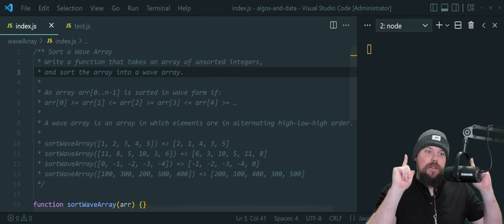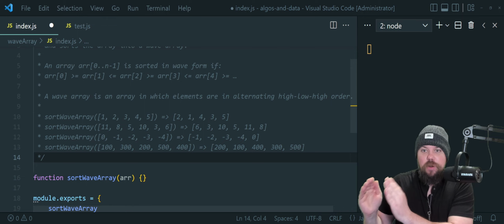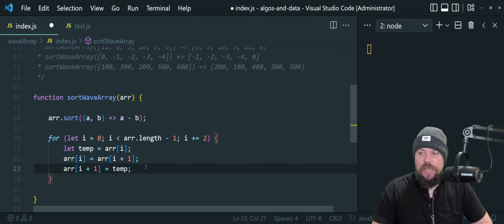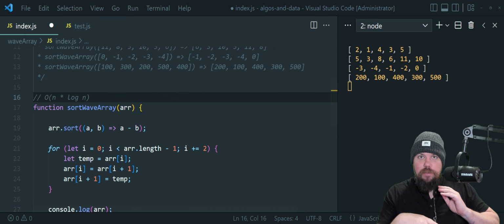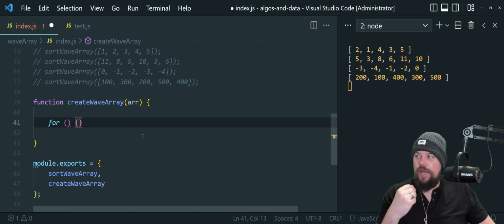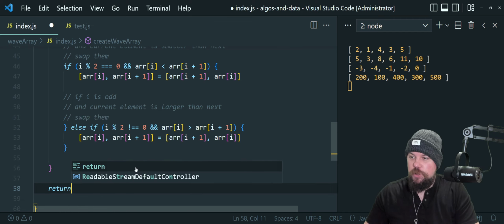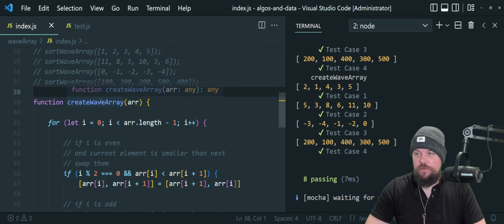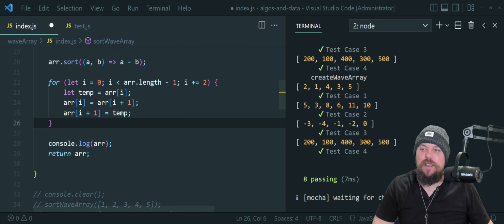Conquer the JavaScript Interview: Sort a Wave Array [Beginner Skill Level]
From the video I mention a previous video I showcased a shorthand destructuring variable reassignment technique (e.g. [a, b] = [b, a]), and this was it:

In this video, we explore the world of wave arrays, a unique way of organizing elements in an array such that they follow an alternating high-low-high pattern. We will dive into the details of this intriguing problem and demonstrate how to create a wave array using JavaScript. By conquering this challenge, you will not only learn valuable problem-solving techniques but also enhance your understanding of array manipulation and algorithm complexity, making you well-prepared for your next coding interview or real-world project.

We will discuss two distinct implementations to solve this problem: the sorting-based approach and the iterative approach. In the sorting-based method, we first sort the input array and then swap adjacent elements to create the desired wave pattern. This approach is intuitive and guarantees a unique output, but it comes at the cost of O(n * log n) time complexity due to sorting. The iterative method, on the other hand, doesn't require sorting the array. Instead, we iterate through the array once and conditionally swap elements based on their indices. This alternate method is more efficient, with a time complexity of O(n), but may produce multiple valid wave arrays for a given input. By the end of the video, you will have a solid understanding of both implementations, their trade-offs, and how to apply these techniques to similar problems.